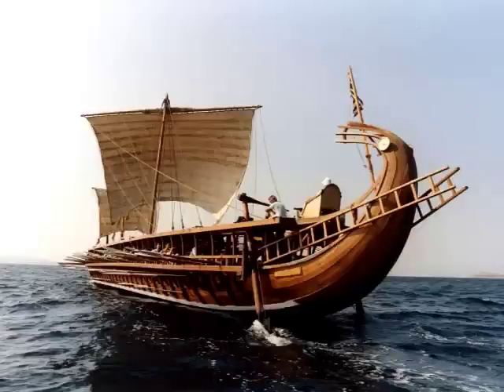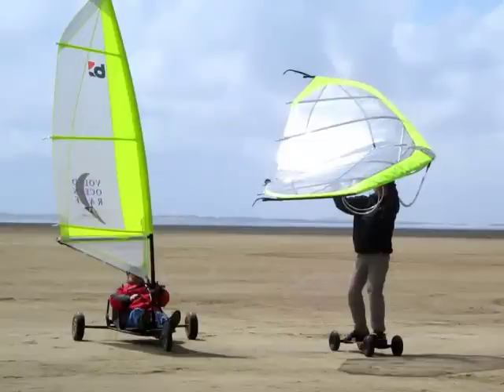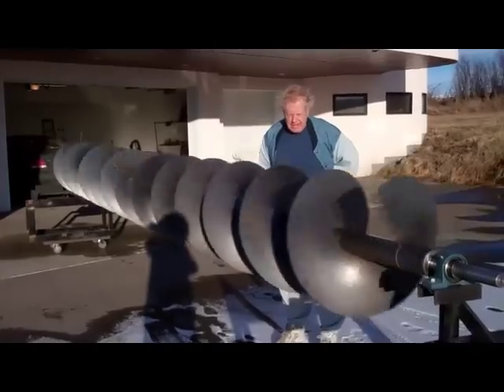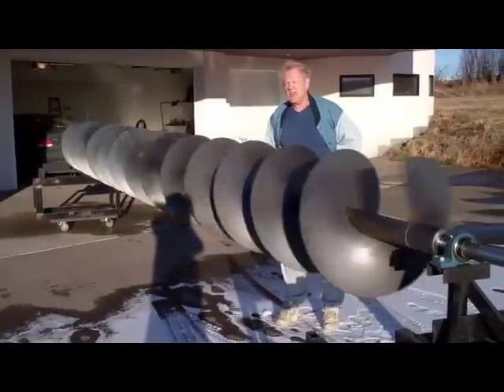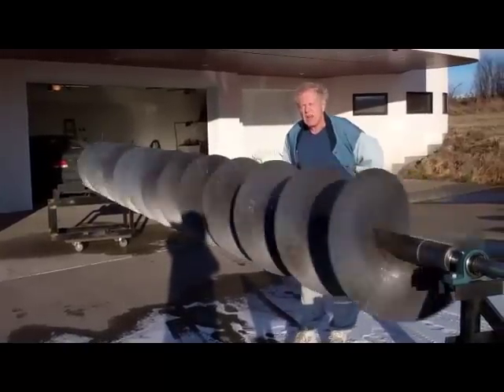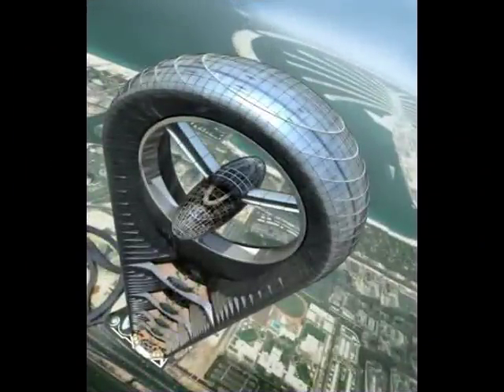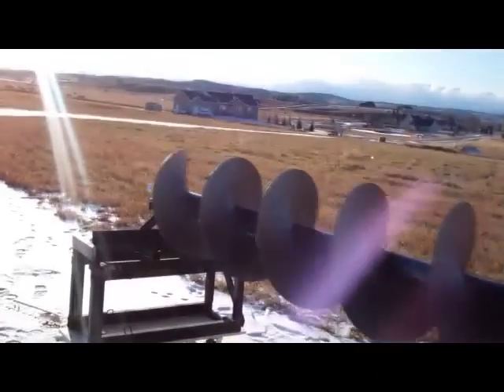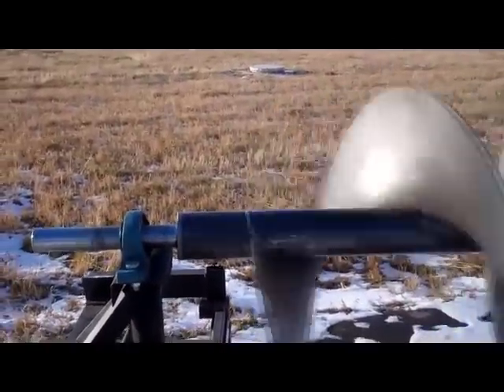Capture The Energy Of The Wind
Here is a simple demonstration of how an auger (Archimedes screw) can capture the energy from a moving fluid, in this video the wind.
Just think of the energy it can capture in the tidal waters.